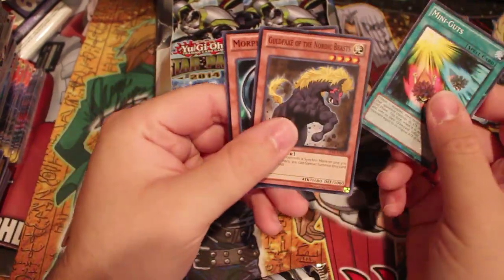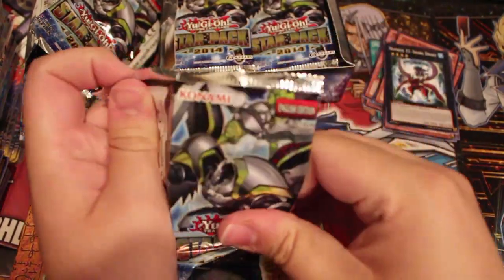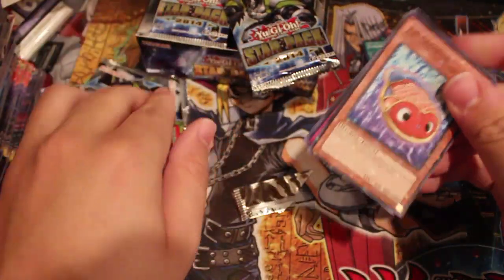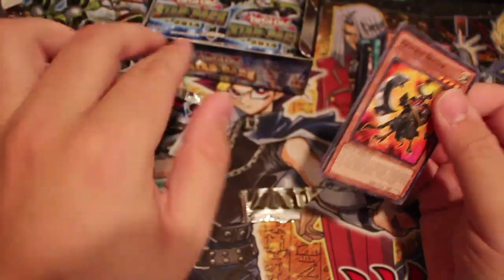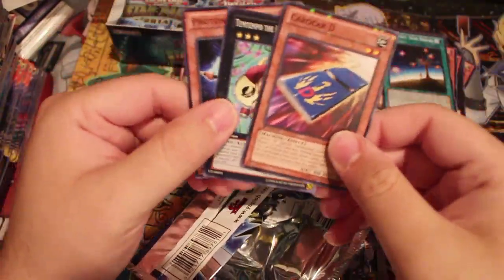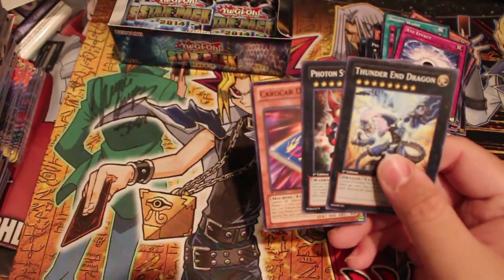Yugioh Star Pack 2015 Box Opening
The Ebays:

Pojo.biz Message Board: Robbie

Skype: robbie-kohl